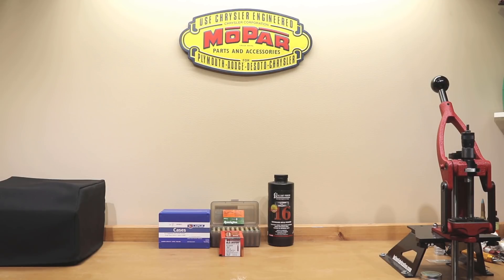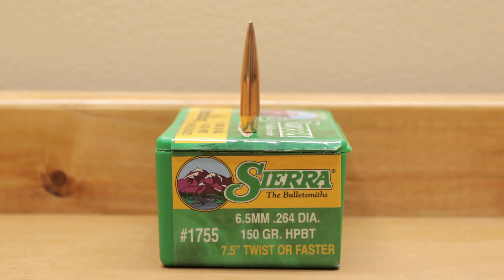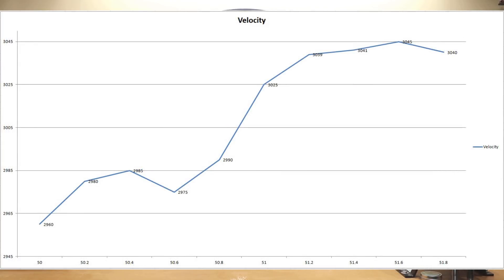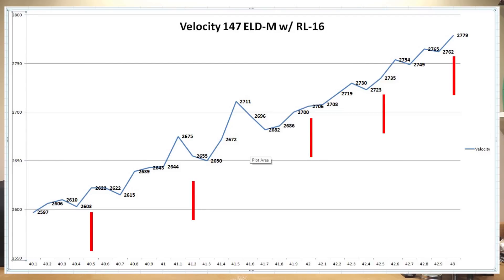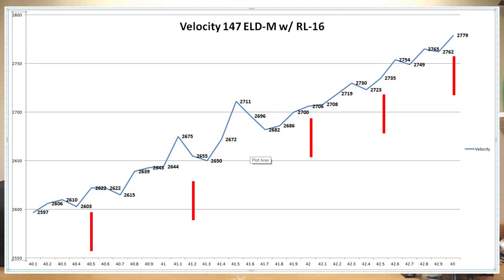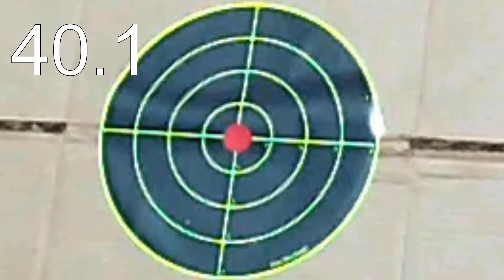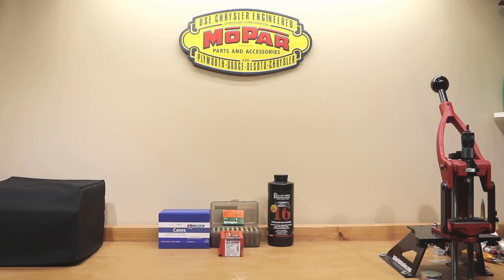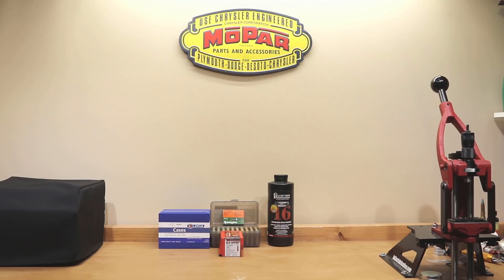10 Round Load Development Ladder test technique with the Hornady 147 ELD-M and Alliant Reloder 16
In this video we use the 10 Round Load Development Ladder test technique developed by Scott Satterlee with the Hornady 147 ELD-M and Alliant Reloder 16. We further explore the validity and usefulness of this load development technique. We use Remington 7 1/2 primers and Lapua brass and test and show velocity and group data at 150 yards.